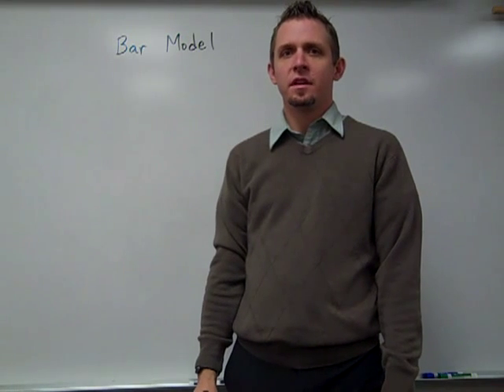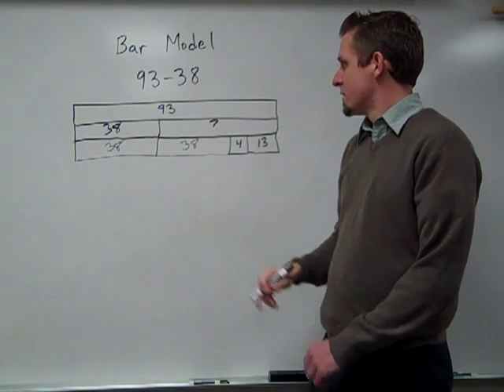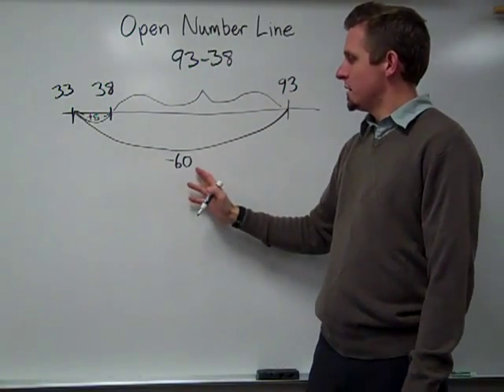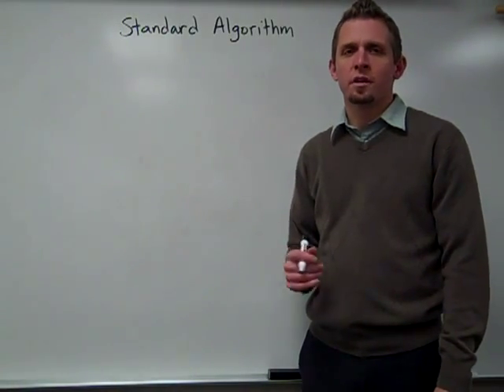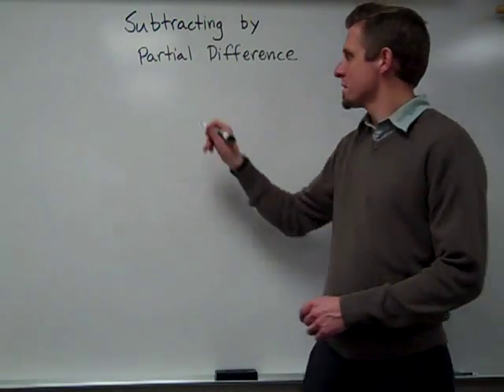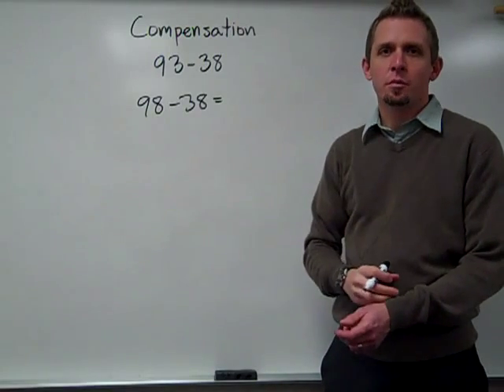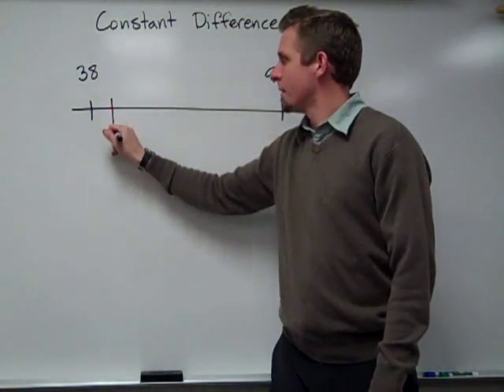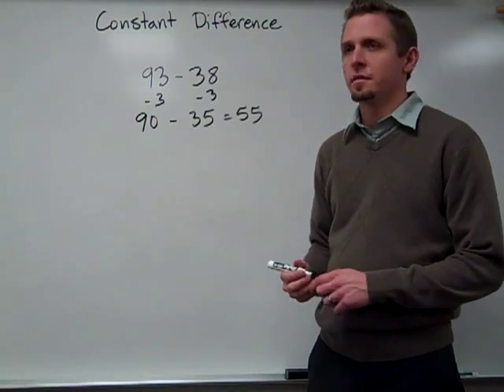How Kids Think About Subtraction (Part 2)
How many ways can you solve the problem 93-38?  Kids think about subtraction in many different ways.  This video (part 1 and part 2) shows 16 uniquely different strategies students might use to solve this problem.